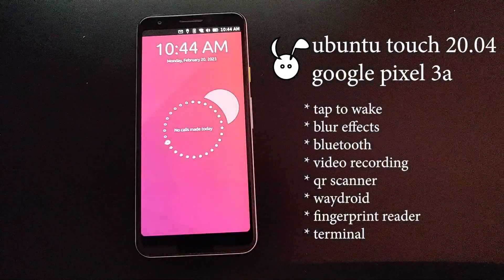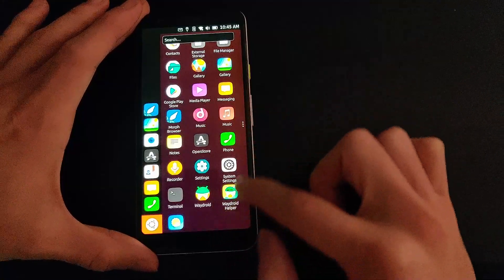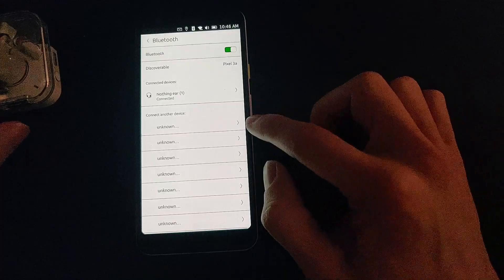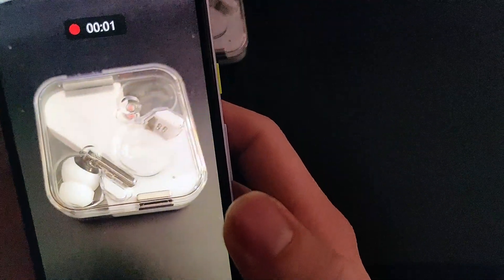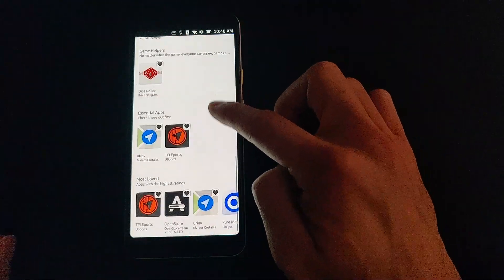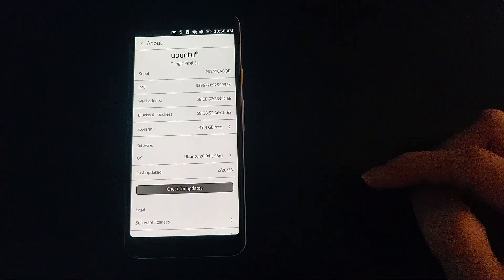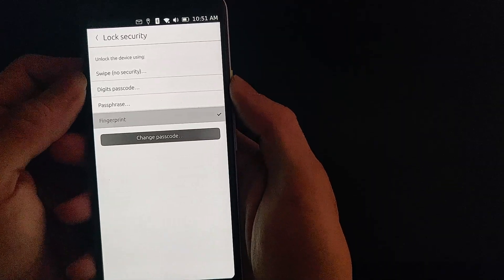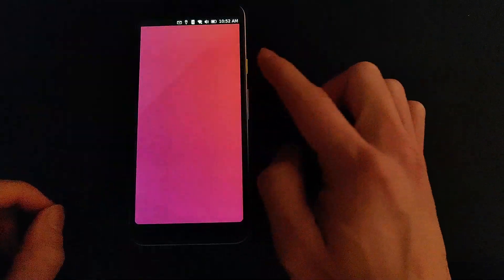Ubuntu Touch 20.04 - Google Pixel 3a - Waydroid (2023-02-22)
In this video:
00:00 Intro
00:30 Tap to wake (Gestures)
00:52 Blur Effects
01:25 NFC ?
01:38 Bluetooth Earbuds
02:19 Camera
03:07 Video Playback (Sound does sync)
03:30 QR/Barcode Scanner
04:06 App Store
04:20 Waydroid
05:30 Settings / Updater
05:53 Fingerprint Reader
06:38 Terminal